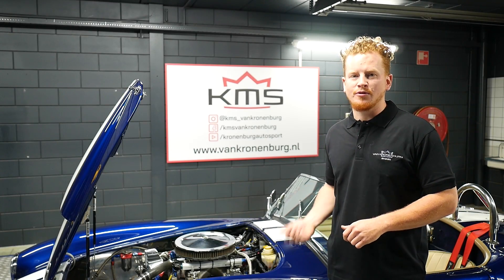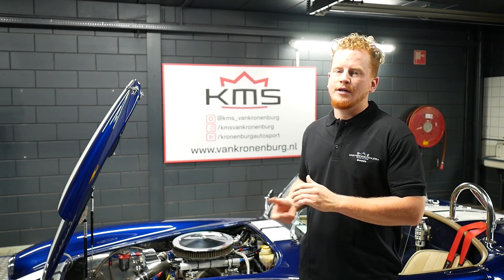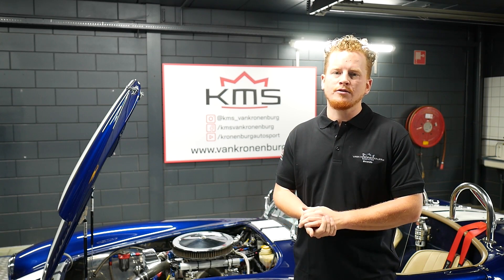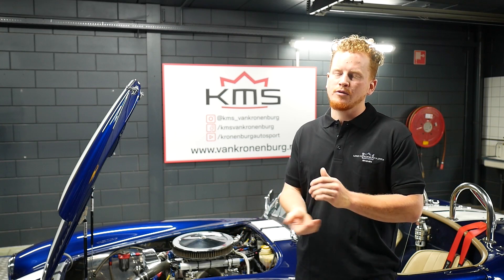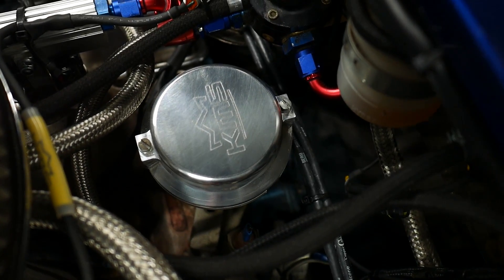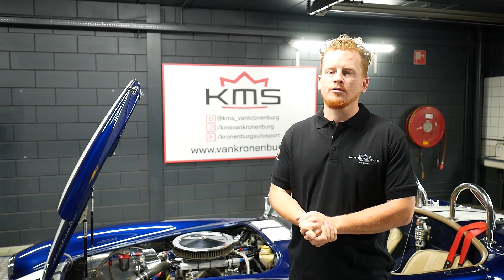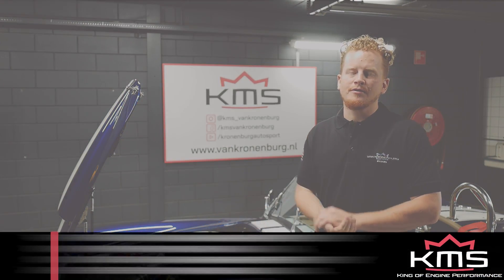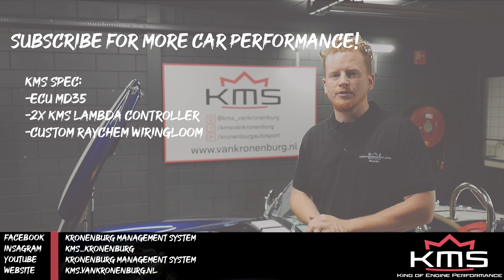KMS Dax Cobra with chevy small block on dyno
KMS Dax Cobra:  for this car we had to do a full rebuild, the installed system was outdated and the car didn’t pass the emission tests anymore. We installed: a KMS MD35 ECU, 2 KMS lambda controllers, a brand new custom Raychem wiring loom, 2 dis coils, a Custom made CNC trigger wheel and a custom CNC distributor cover. everything was produced in house and we hope the customer can enjoy his ride again.